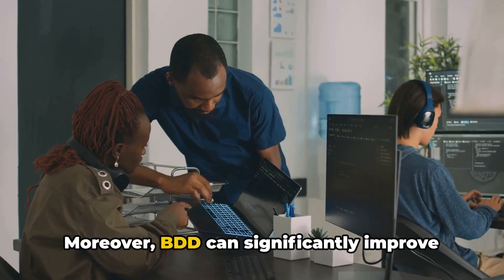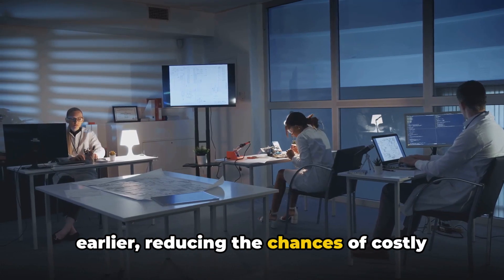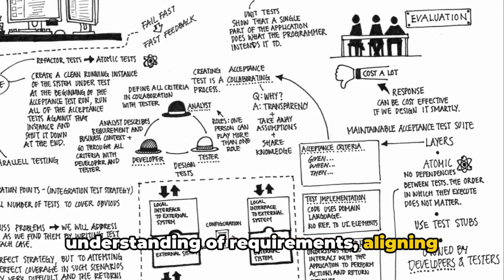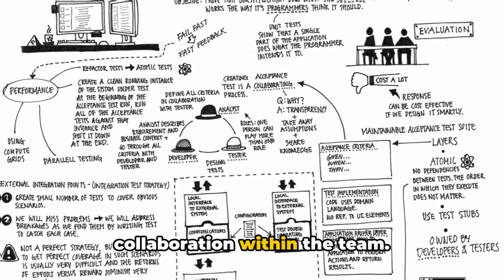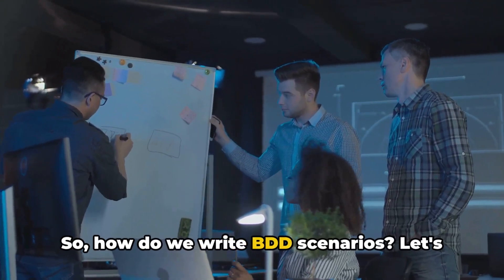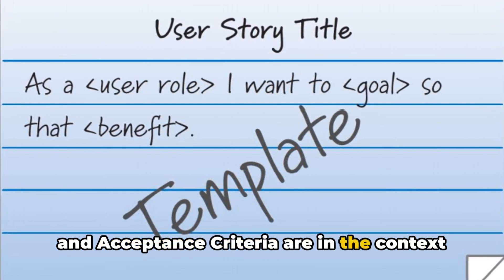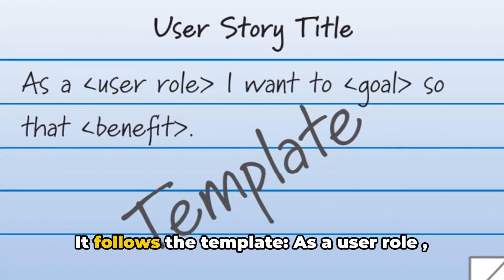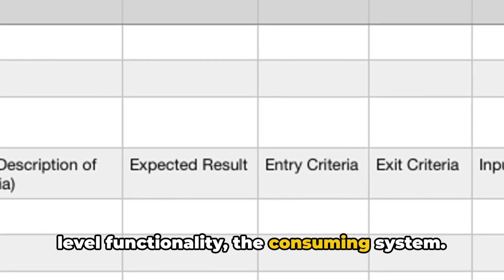The Ultimate Guide to Mastering Behavior Driven Development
In this informative video, we dive deep into the world of Behavior Driven Development (BDD) and demystify its benefits, while also comparing it to the traditional Test-Driven Development (TDD) approach. If you've ever wondered how BDD can enhance your software development process, this video is a must-watch!

Join us as we explore the key principles and practices of BDD, and learn how it can bridge the gap between the business and technical teams, leading to clearer communication and improved collaboration. We'll share real-life examples, tips, and insights to help you understand how BDD can streamline your development process and deliver high-quality software.

Whether you're a seasoned developer 🚀, looking to level up your skills 💡or just starting your programming journey, this video provides a solid foundation in BDD and TDD concepts. Gain a competitive edge in the industry by understanding the differences and advantages of BDD over TDD.

Let's demystify BDD together and revolutionize the way we approach software development!

OUTLINE:

00:00:00 Introduction to Behavior Driven Development (BDD)
00:01:20 The Need for BDD
00:02:49 Benefits of BDD
00:04:08 BDD vs. TDD (Test-Driven Development)
00:05:09 Writing BDD Scenarios
00:07:05 How BDD Streamlines Software Development Processes
00:08:16 Conclusion

Our channel is packed with informative and engaging videos 🎥 on a wide range of development topics 💻.

📚 Looking to enhance your skills with online courses? Check out Educative!

bdd tdd agilemethodology agilesoftwaredevelopment interviewquestions interviewpreparation software 🚀 Explore crucial concepts and gain valuable insights to enhance your skills 💡👨‍💻🌟.

Show your support:
👀 Be sure to watch this video until the end 📺

We cover a wide range of topics, including full stack development, engineering leadership, software architecture, distributed systems, and more. We offer videos on interview preparation, career path planning, and other topics related to advancing your career.

Our goal is to help you learn the skills and knowledge you need to be a successful software developer. We want to help you understand the underlying concepts of software development, so you can build complex systems and solve challenging problems. We also want to help you develop the soft skills you need to be a successful engineer, such as communication, collaboration, and problem-solving.

Here you'll learn tips and techniques for practical software development.

(System Design of OTT Platforms)